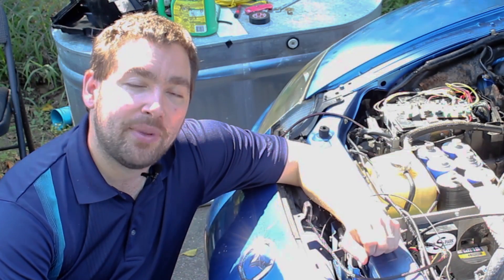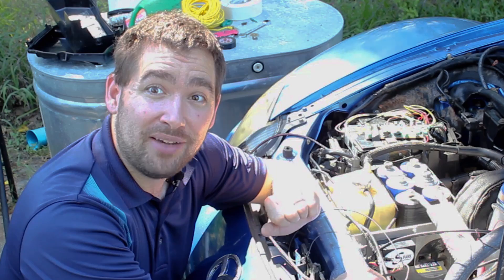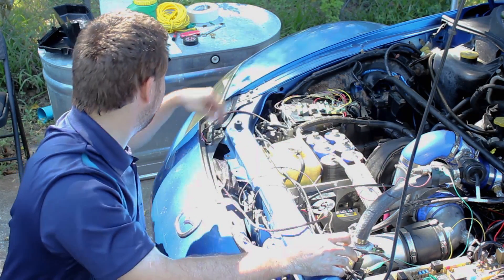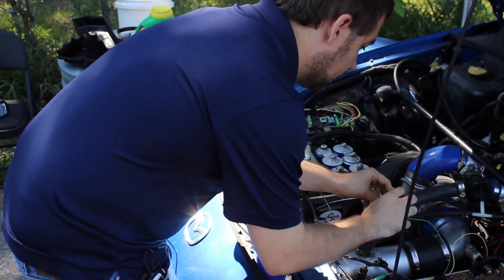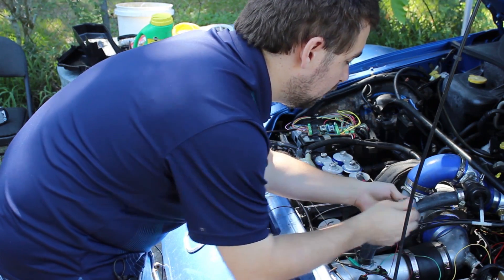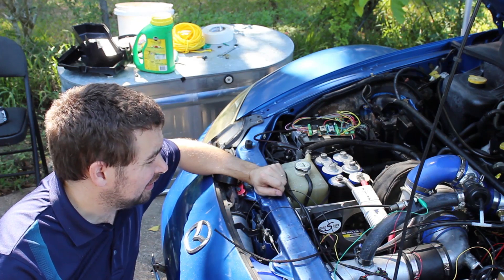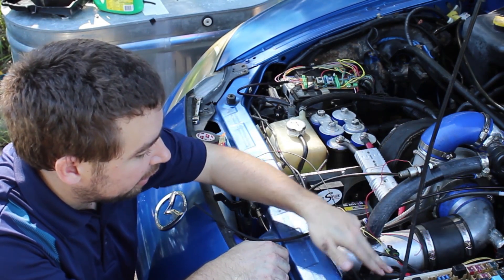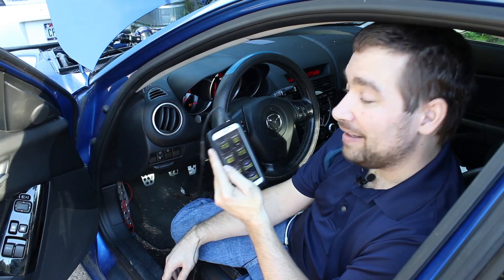Mild electrocution while trying out my new piggyback ecu - Voiding Warranties Ep 20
I zap myself with an ignition coil as I try out my new teensy/arduino based piggyback ECU. But it works and it's the final step before trying ion sensing on the car.